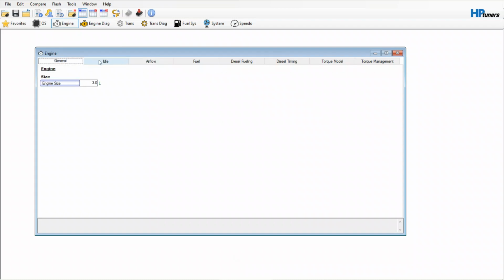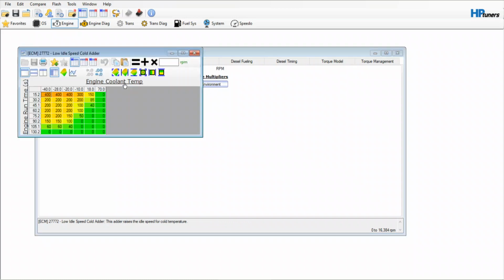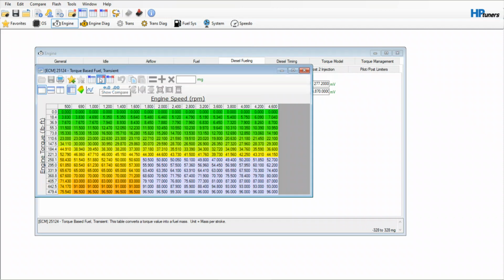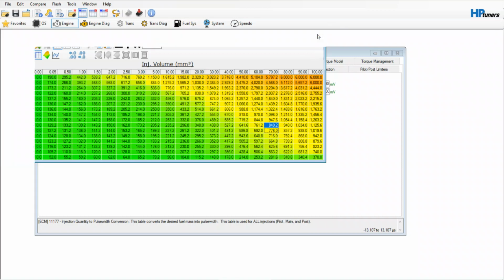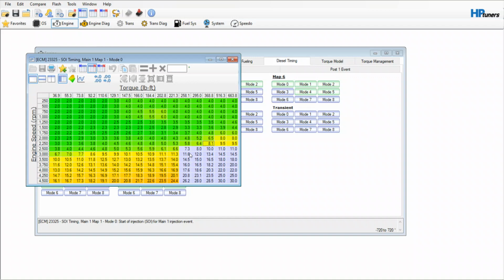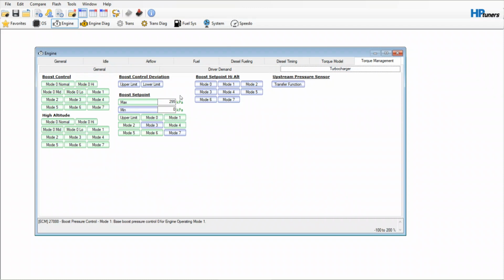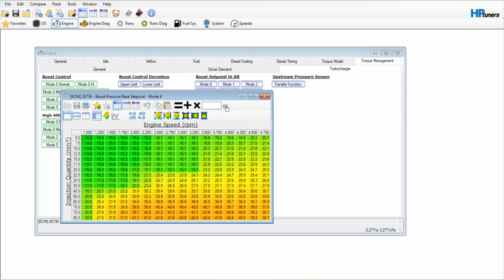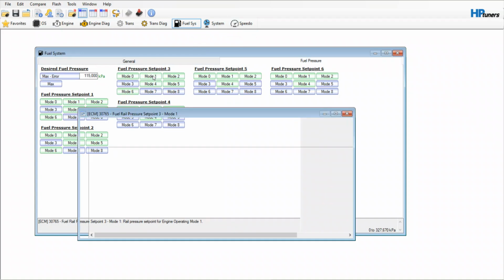Break down of a “60 hp” ecodiesel tune out of Las Vegas USA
Break down of an american company's ecodiesel 60hp tune and we go into depth of why it is good or bad.

Ecodiesel performance USA